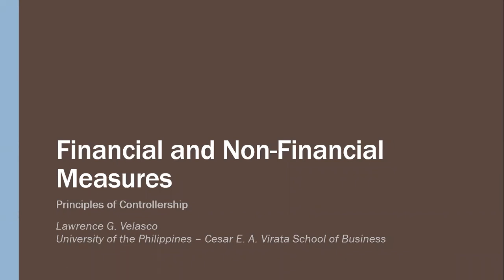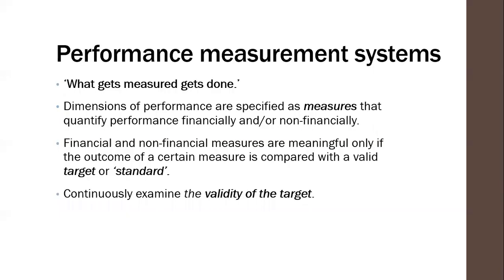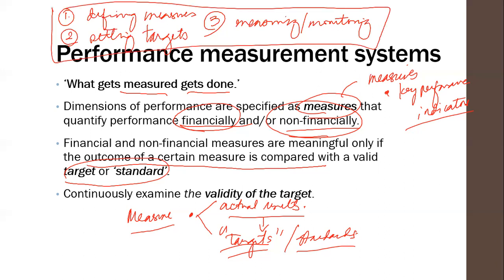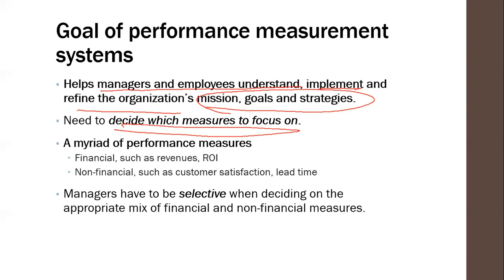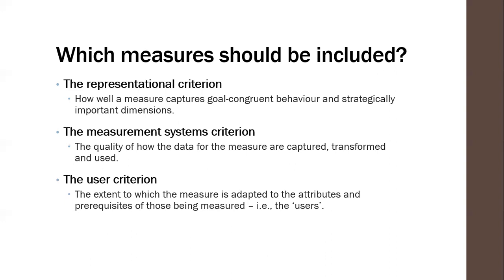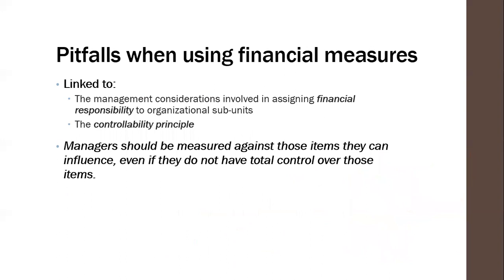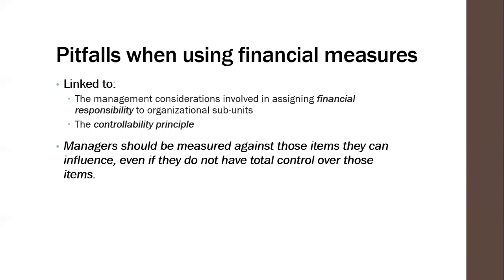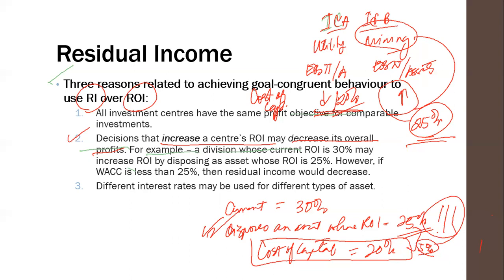Financial and Nonfinancial Measures / Controllership